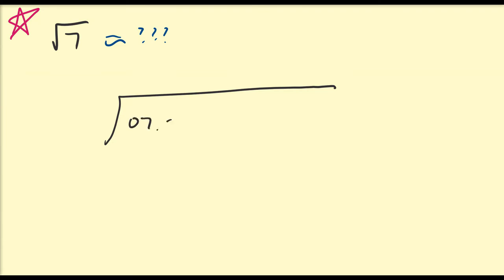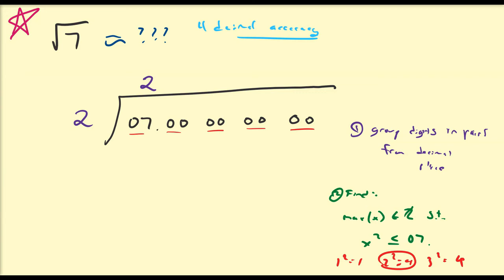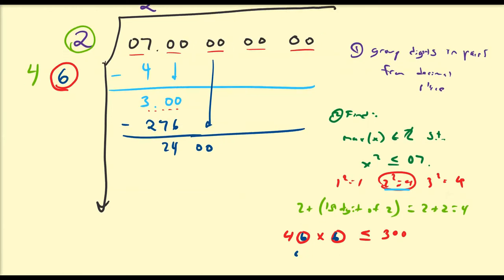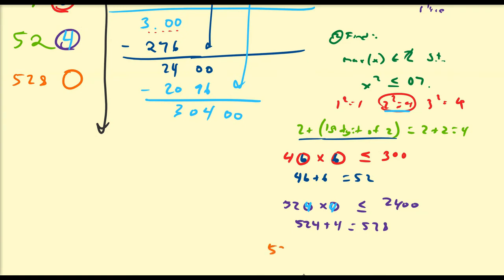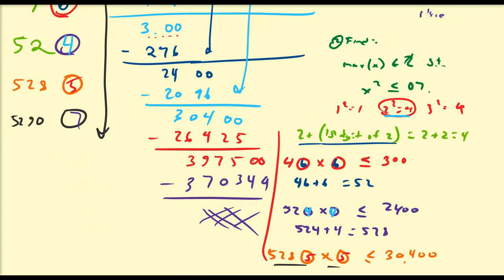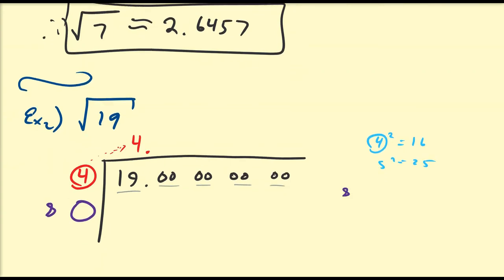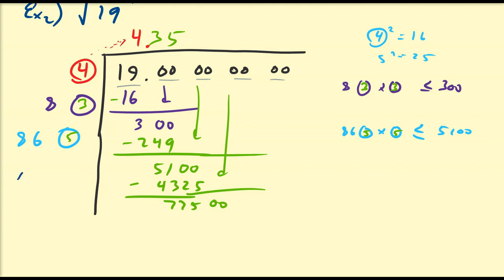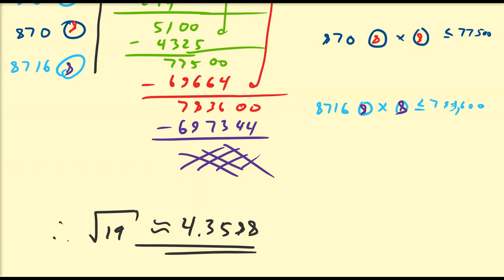(PCb07) Calculating Square-Roots Manually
In this video, we give a couple examples on how to calculate the decimal representation of square roots by using a similar method of how the decimal fraction of rational numbers is conducted.